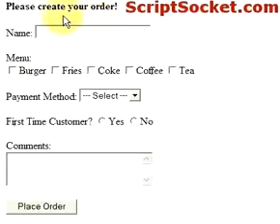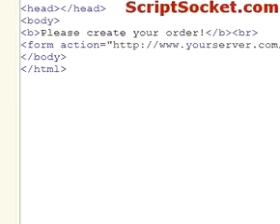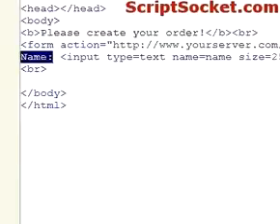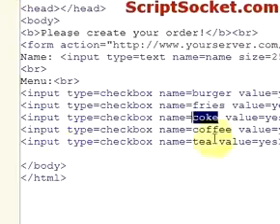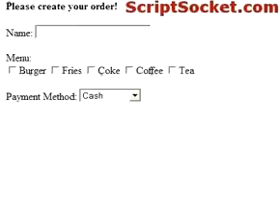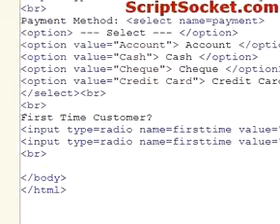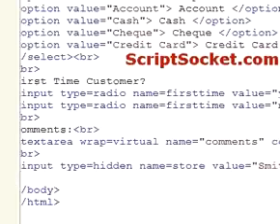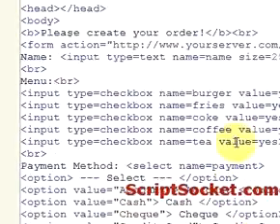36 Create a Form where Method=Post